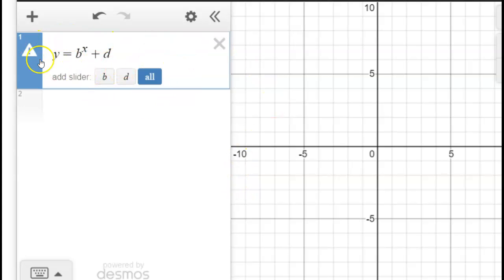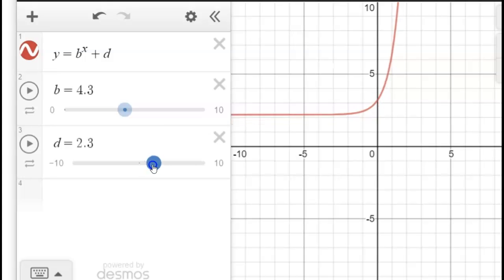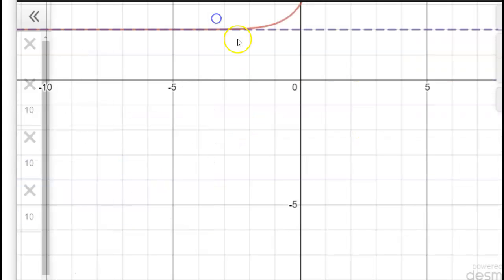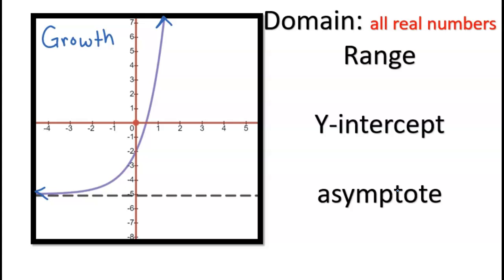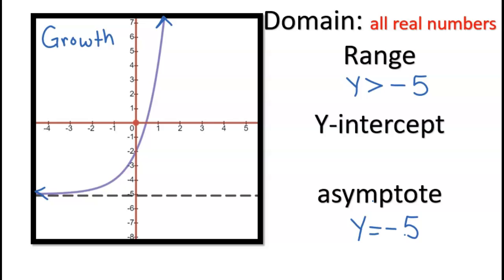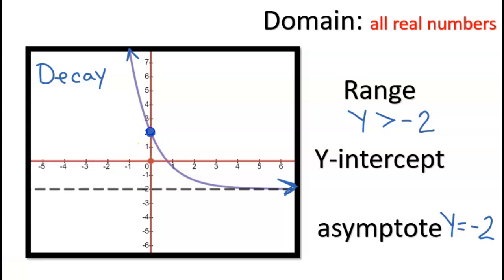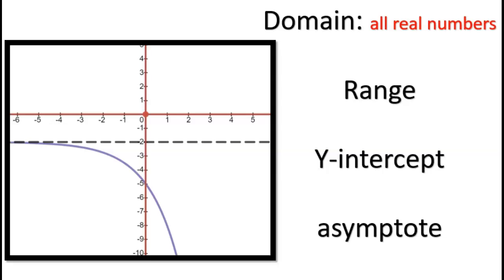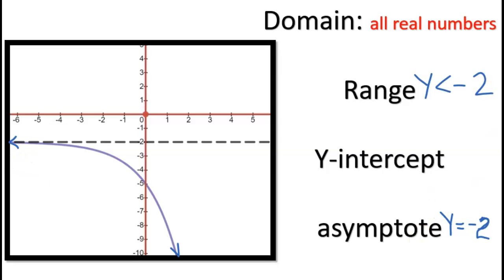40 Notes: Key feautures of Exponentials